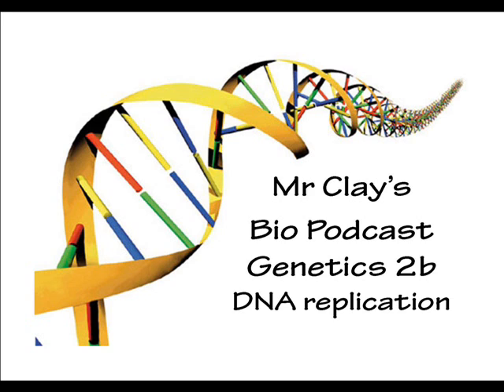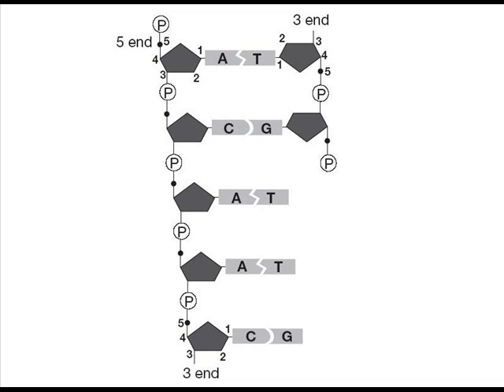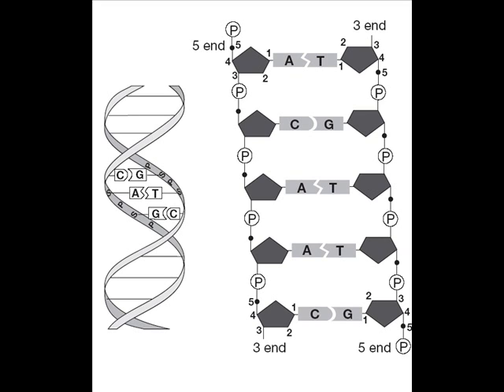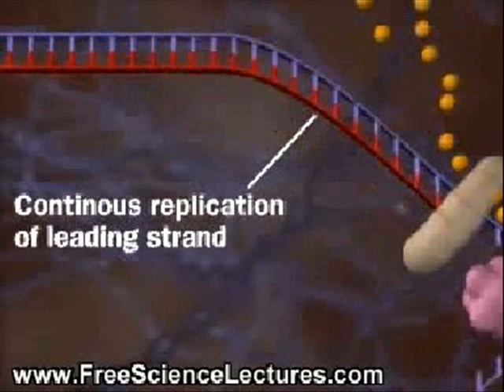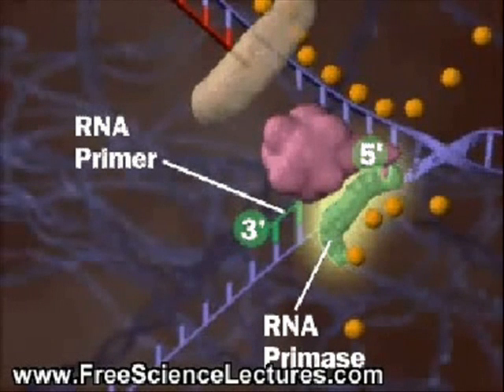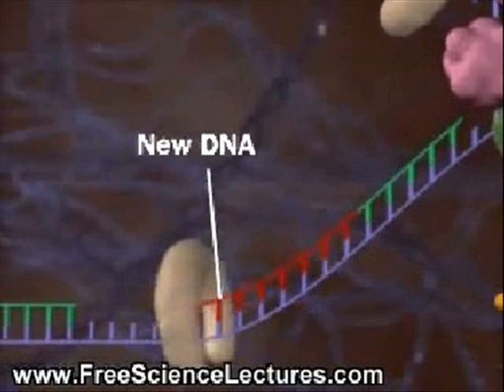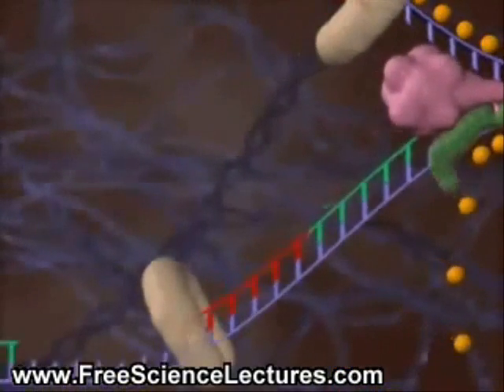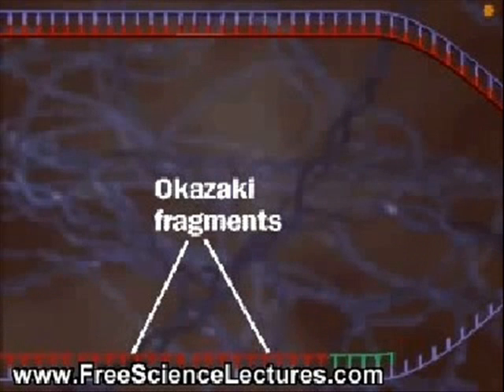NCEA DNA replication - part 2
This is the first of 2 videos explaining DNA replication. These videos focus on how different enzymes are involved in DNA replication.